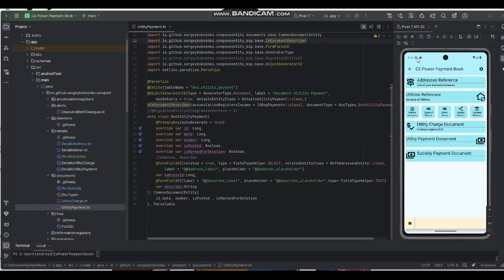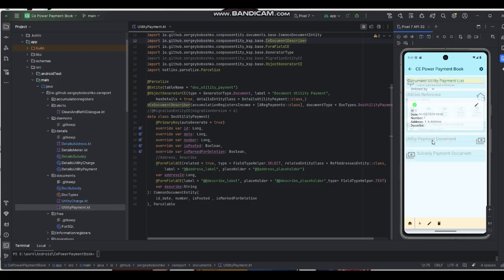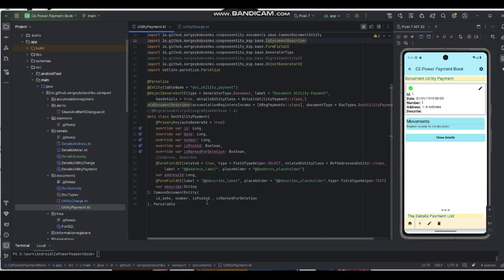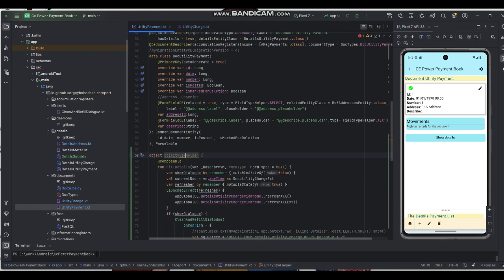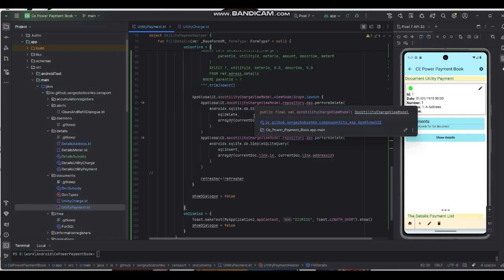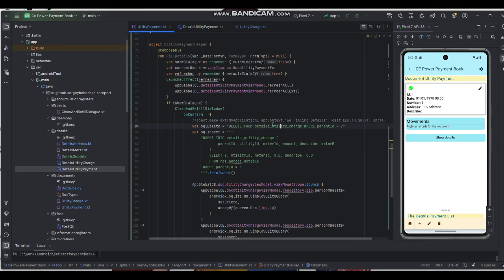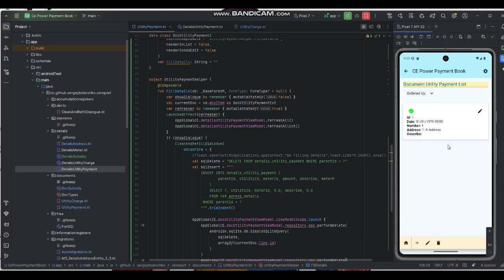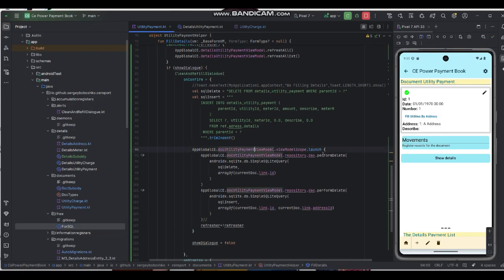Effortless Detail Table Autofill in Android Documents with ComposeEntity (CE Framework)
In this video, you'll see how easy it is to autofill detail rows in documents using the ComposeEntity (CE) framework for Android.

No boilerplate, no pain — everything is handled automatically!
CE is the ultimate tool for building Android apps with multiple windows, documents, and SQLite-based tables.
Whether you're working with complex forms or nested tables, CE gives you clean structure, fast results, and full control.

If you're tired of repetitive code and want to build powerful database apps in record time — CE is the solution.

💡 Highlights:

Autofill detail rows in seconds

Clean, structured document editing

No need to write DAOs, Repositories, or custom forms

CE handles database schema, ViewModels, and UI forms automatically

🔧 Made with ComposeEntity (CE)
The framework that lets you build database-driven Android apps 10x faster.
🚀 Watch now and simplify your UI logic with ComposeEntity!

Add dependency in your Jetpack Compose project:
 val ceVersion = "1.0.21"
implementation("io.github.sergeyboboshko:composeentity_ksp:$ceVersion")
ksp("io.github.sergeyboboshko:composeentity_ksp:$ceVersion")
implementation("io.github.sergeyboboshko:composeentity:$ceVersion")

use newest version instead 1.0.12